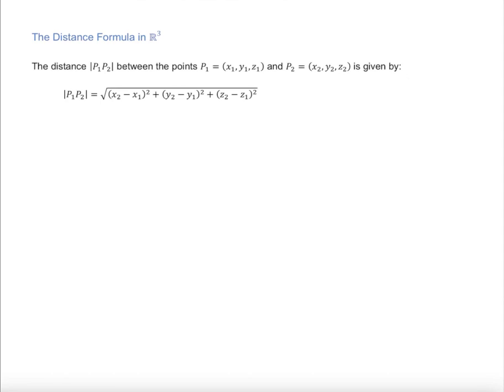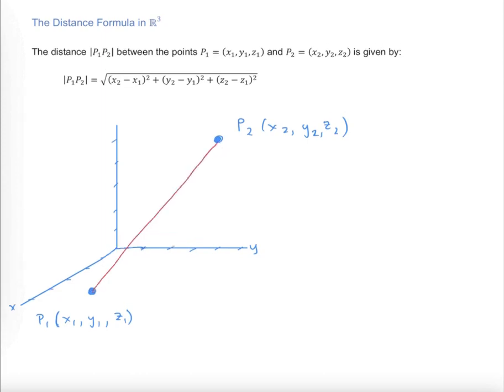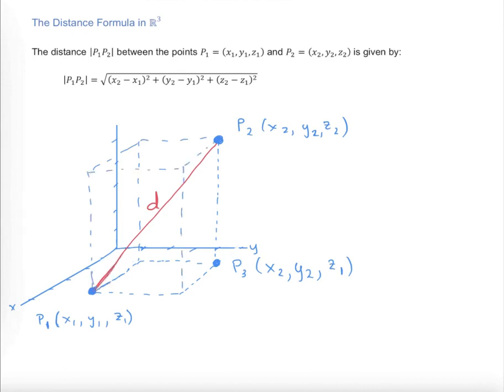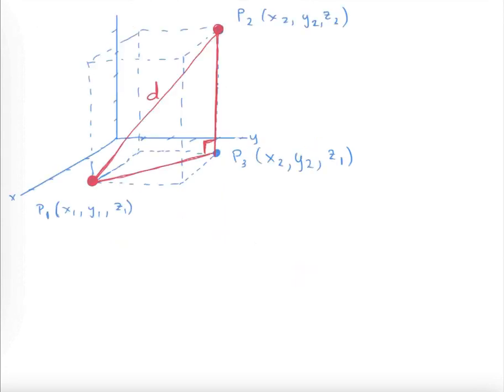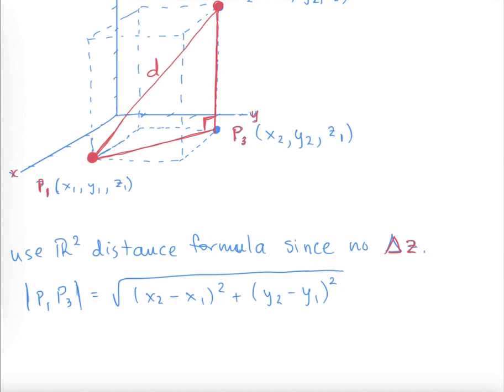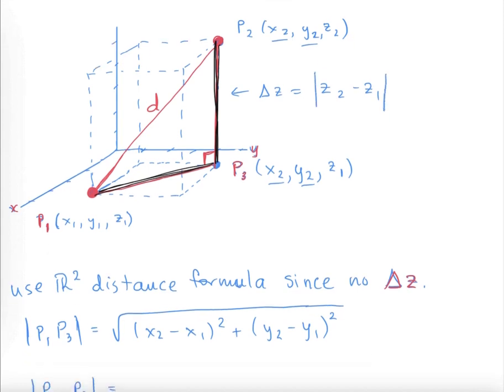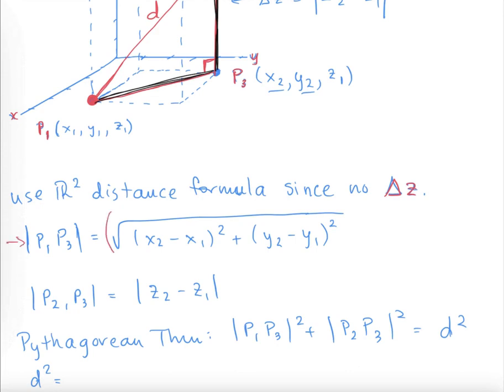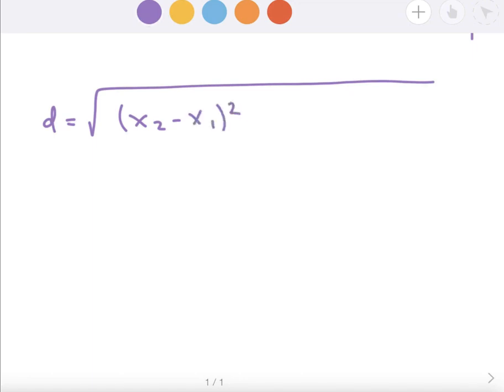Derive Distance Formula in 3D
Derive the distance between two 3D points in 3D space.